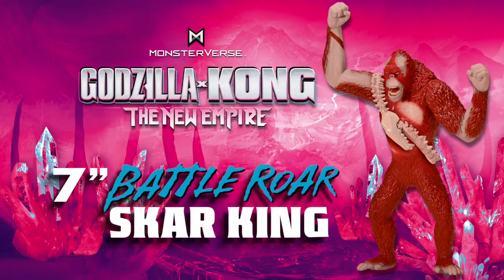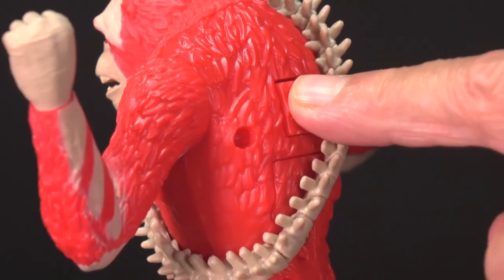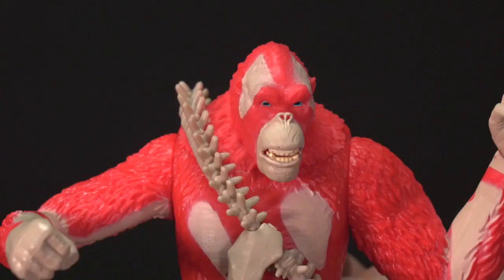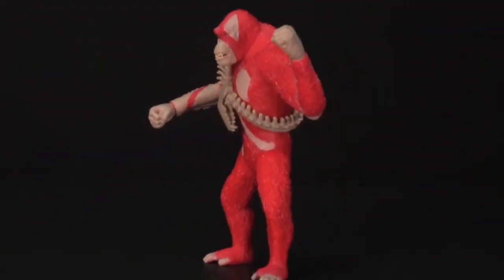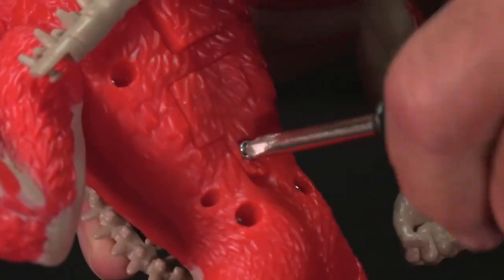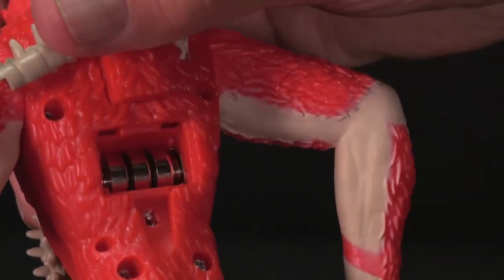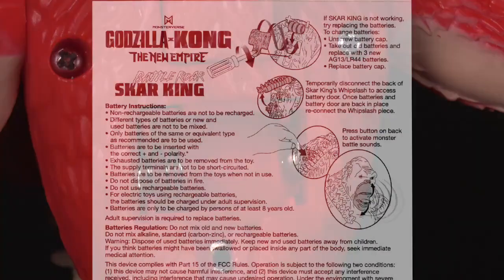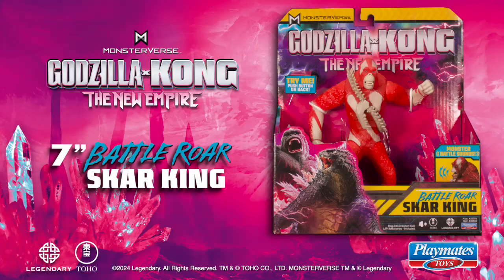Battle Roar Skar King Instructional Video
Check out the GxK Battle Roar Skar King and his realistic sounds feature and changing facial expression!